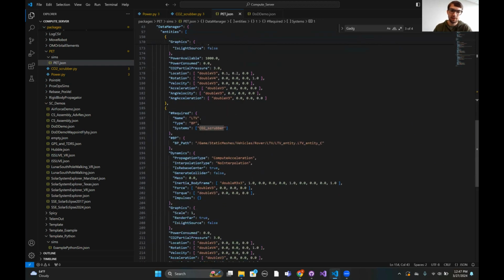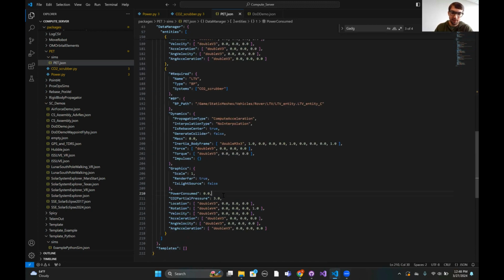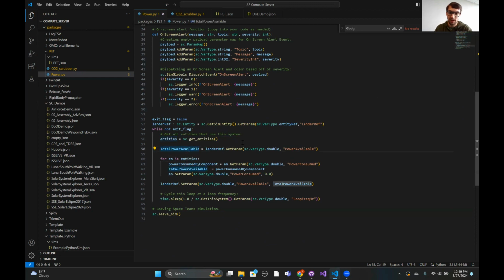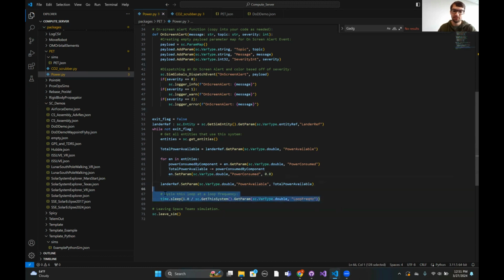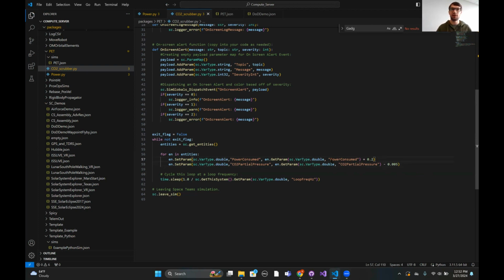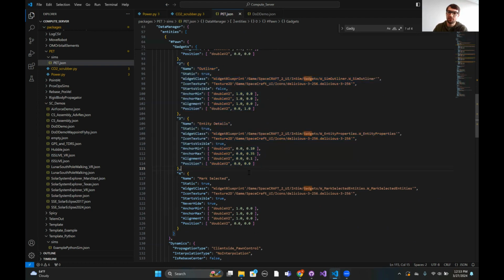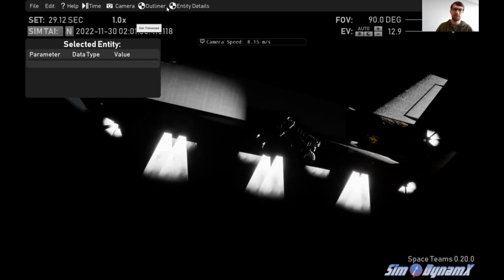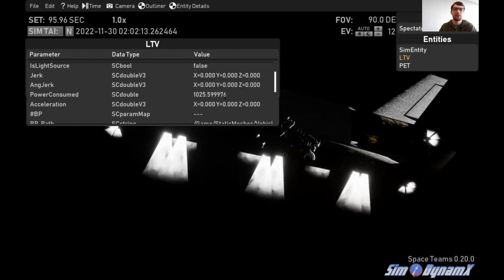ST PRO Python 4 Interacting Systems and Entities